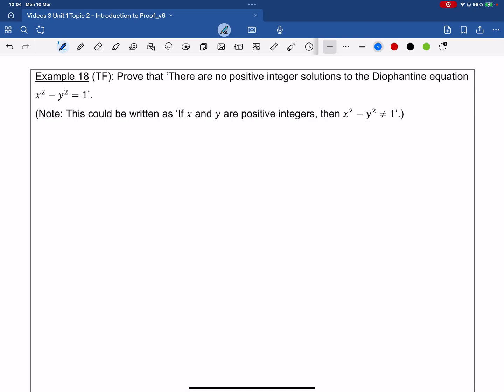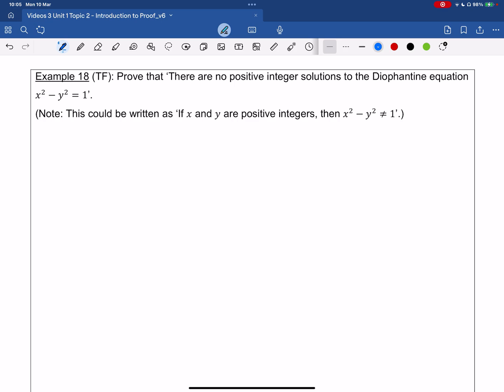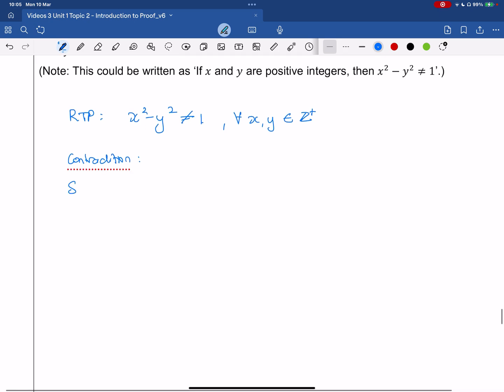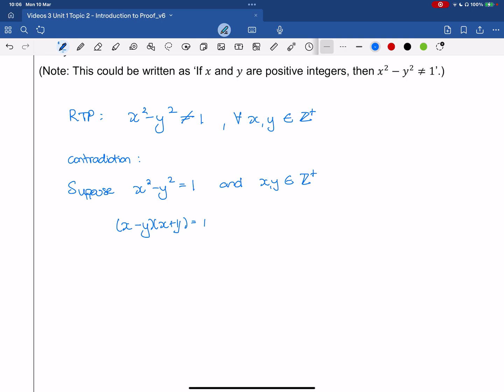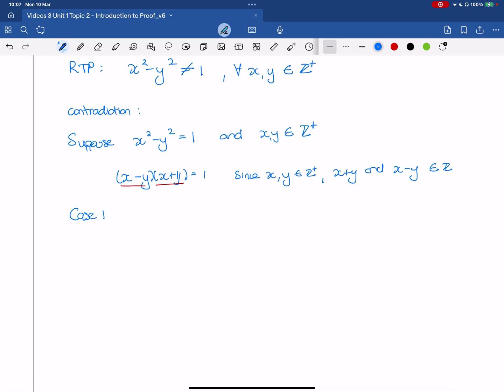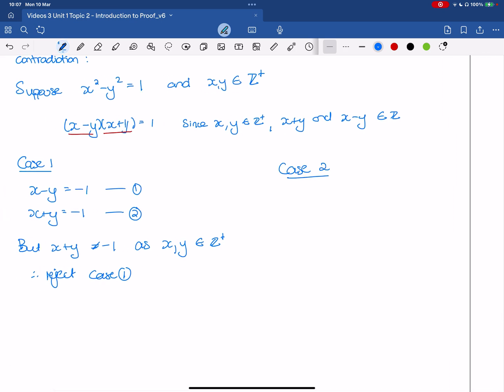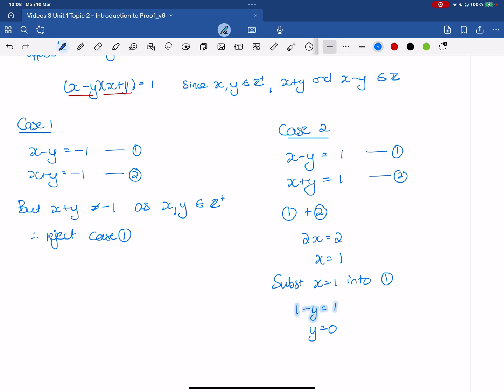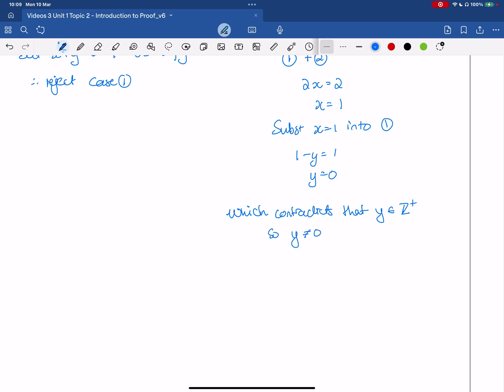SM U1 T2 INTRO TO PROOF EG 18